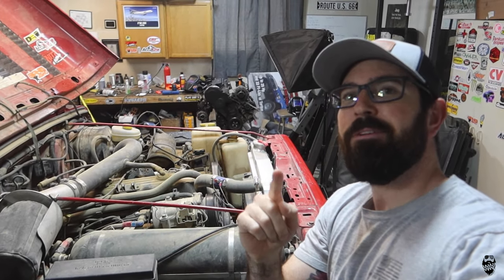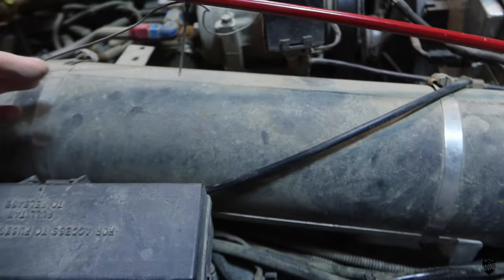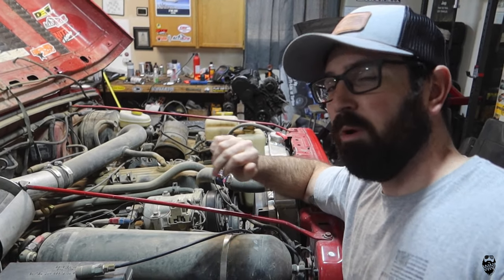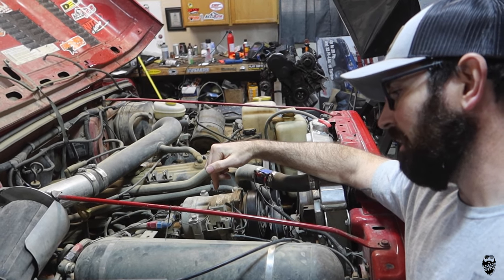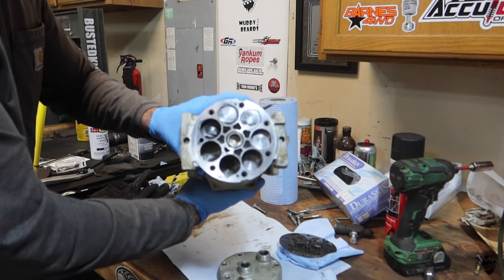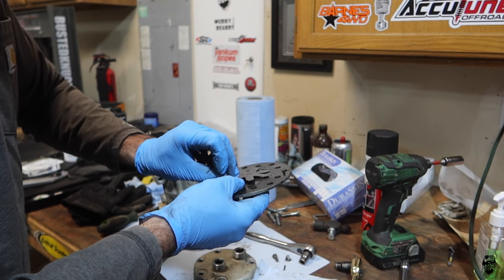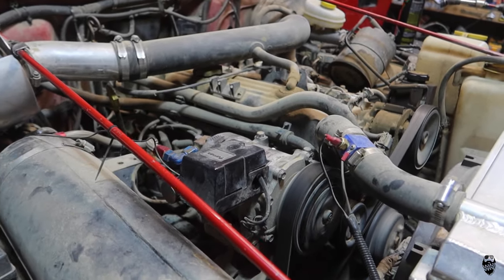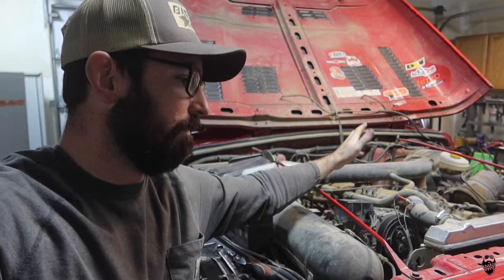DIY Onboard AIR! A/C compressor to air pump conversion and Repair!!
In this video I show you guys my onboard air setup, converting a stock ac compressor into an air pump, a small air tank and a pressure switch. I did not make this setup, it was on my Jeep when i bought it about 13 years ago.  I then tear down my A/C compressor to see why it is not working properly. Luckily it was a easy fix!! This setup fills up my 40's 2-3 times faster than with the Smittybilt air compressor.